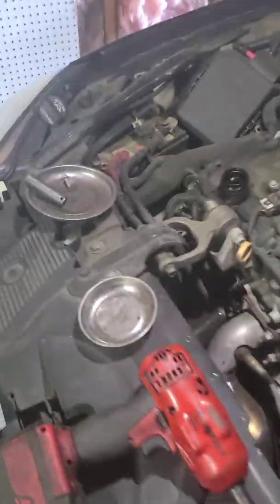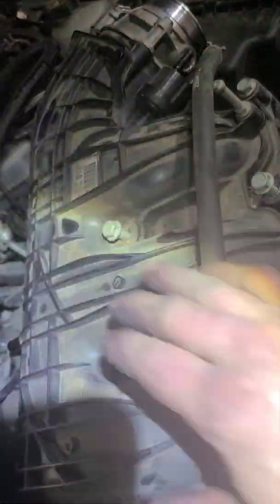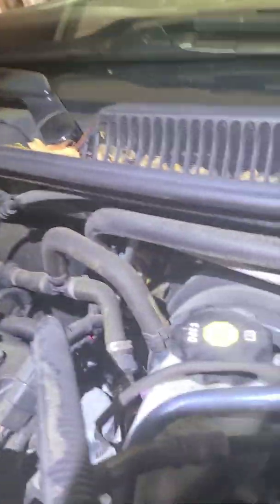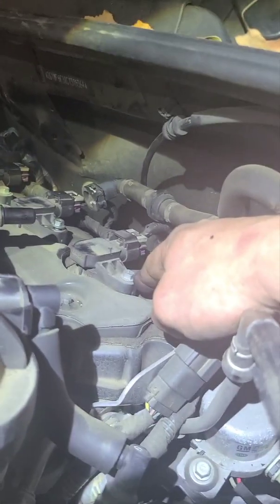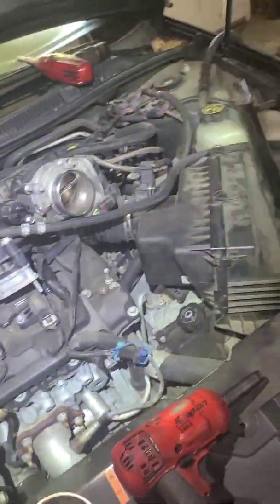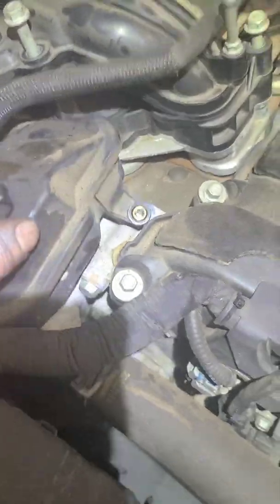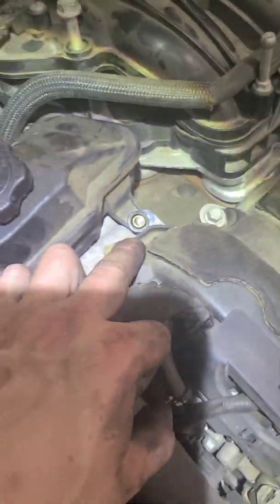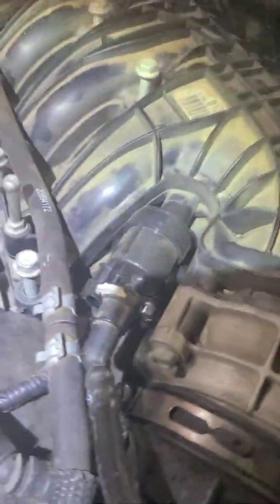2012 Chevy Impala tune up intake manifold gasket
how to replace spark plugs coil packs perform tuned up replace intake manifold and gasket on 2012 Chevy Impalas and similar model vehicles